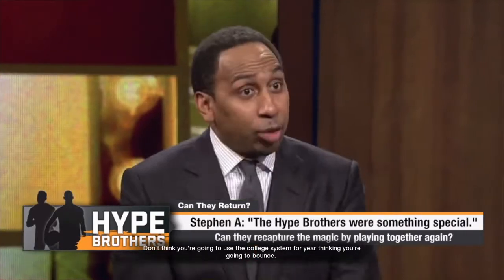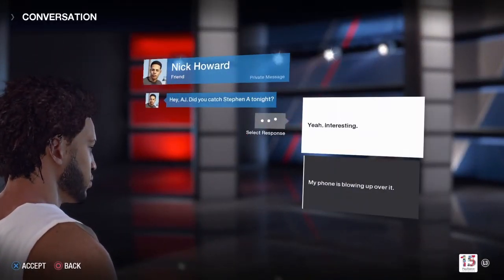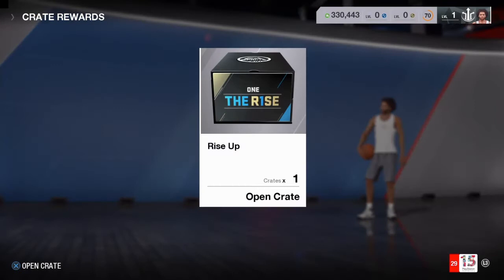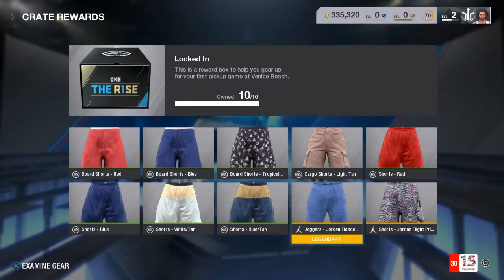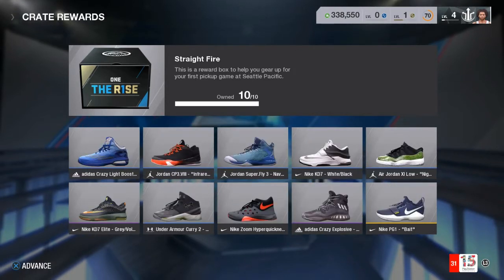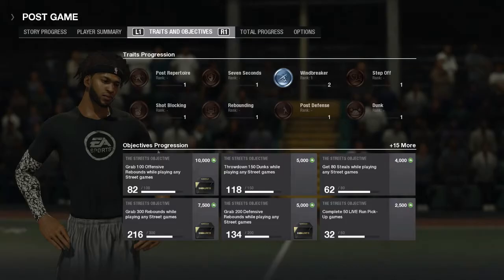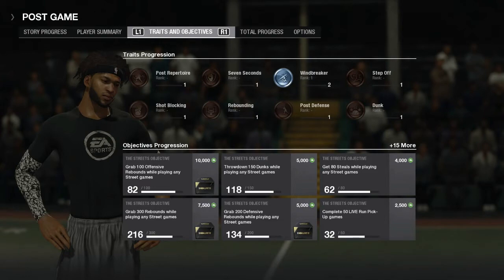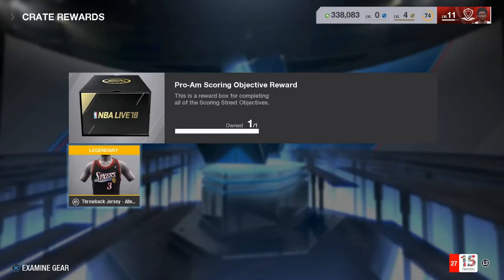HOW TO GET EXCLUSIVE CLOTHING IN NBA LIVE 18!😱🏀🏀🏀💯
PSN: Rexjets24 (I'll add you back!)

- HUGE WIN STREAK ENDED BY BEST GLASS CLEANER and BEST SHARPSHOOTER IN NBA 2K17
- BEST GLASS CLEANER + BEST SNAGGER - NBA 2K17
- HOW TO DRESS LIKE A CHEESER IN NBA 2K17
- BEST SHARPSHOOTER BUILD IN NBA 2K17
- BEST CUSTOM JUMPSHOT IN NBA 2K17
- BEST DRIBBLE MOVES FOR A PLAYMAKER IN NBA 2K17
- NBA 2K17 100 GAME WIN STREAK SNAPPED
- HOW TO WIN EVERY PARK GAME IN NBA 2K17
- HOW TO GO ON A HUGE 100 GAME WIN STREAK IN NBA 2K17 MyPARK

prettyboyfredo is the king of rivet, solluminati has dirty dreads, soluminati is the king of sunset, shooteveryone is my dad, chris smoove is my grandpa, swante is my senpai, i have the best dribble moves in nba 2k17, no one can guard me, i have the best jumpshot in nba 2k17 that it will make you wet, how to get automatic greenlights in nba 2k17 mypark, prettyboyfredo exposed, Free LSK, clout machine, prettyboyfredo fake pranks, patch 7, mt. dew tourney, i have the best player builds in nba 2k17, nba 2k17 best player build for slasher, nba 2k17 best player build for sharpshooter, nba 2k17 best speedboosting player build, kellhitemup dropped off, chris smoove, ipodkingcarter, cashnasty, lsk drops off hankdatank25, won mt dew tourney nba 2k17, NADEXE MT. DEW TOURNEY RAGE, NADEXE, dribble gawd, hankdatank25 exposed, 1v1 loser cries, 1v1 mycourt wager, 1v1 loser deletes their myplayer, teleport hopstep tutorial cheese most unguardable dribble move in 2k history, swante is my sensai, the book of swante, ultimate dribble tutorial nba 2k17, dont buy vc, proof nba 2k17 is broken, dribble gawd glitch, jumpshot glitch, greenlight glitch, hankdatank25 dribble tutorial, hankdatank25 carried, nadexe vs hankdatank25, hankdatank25 carried by highest rep in rivet city and old town, halfcourt 3pt contest, halfcourt shot contest, fullcourt shot contest, best sharpshooter build, dr2k, best slasher build in nba 2k17, dr2k slasher gawd, mt. dew tourney, i won the mt. dew 3x tournament, hankdatank25 mt. dew tourney, carrying hankdatank25, 100 game win streak, ending 2 back to back high win streaks, prettyboyfredo 100 game win streak exposed gone wrong, biggest clout chaser ever, orlandoinchicago, orlandoinchicago 1st legend, orlandoinchicago 100 game win streak, hankdatank25 + orlandoinchicago, best duo in nba 2k17, highest rep in nba 2k17, annoyingtv